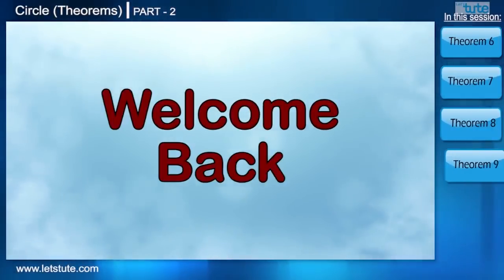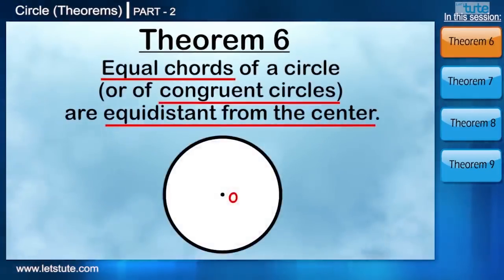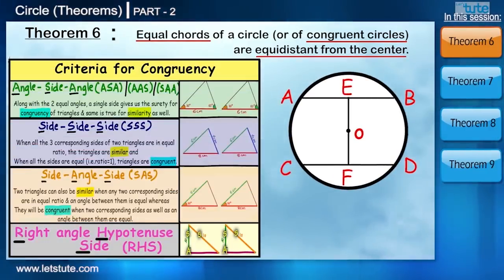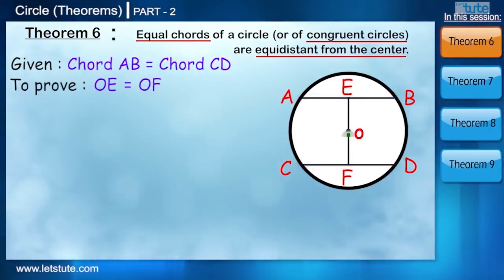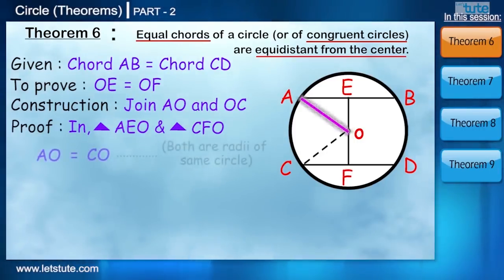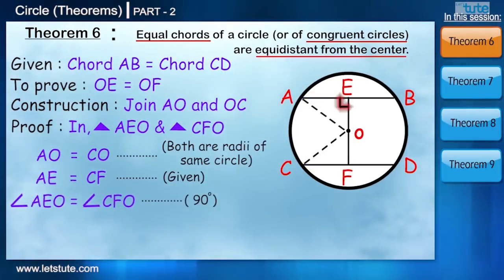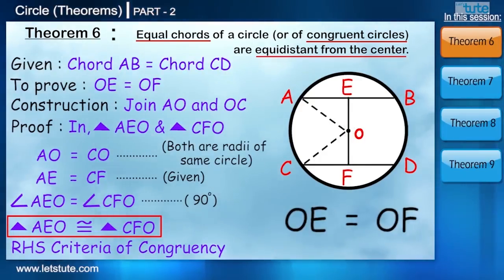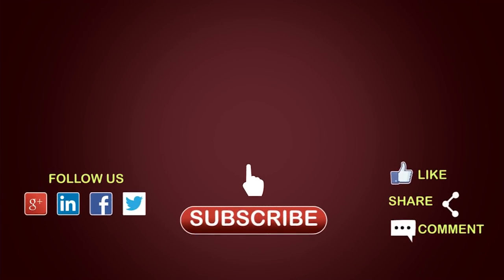Circle Theorems | Part 2 | Geometry | Math | Letstute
Hello Friends,
Checkout our Video on Circle Theorems Part 2

Covers the tricks to understand circle theorems & know what each theorem states. Also covers the basics knowledge required before solving a Circles theorem.

Equipment:

1: Green Backdrop Background YouTube Video Shooting
2: DIGITEK® (DTR 550LW) (170 CM) Tripod For DSLR, Camera
3: Godox SB-UBW Series Octa (SB-UBW120 47'') lights
4: Cellphones TriPod t Adapter For Mobile Phone
5: Aerial Acoustic Foam
6: Travel Adapter
7: AmazonBasics Camera Lens Protective Pouches - Water Resistant
8: AmazonBasics Backpack for Cameras and Accessories

Accessories:

1: SanDisk 128GB SD Card - SDSDXXY-128G-GN4IN
2: SanDisk 128GB Extreme Pro SDXC UHS-I Card - C10, U3, V30, 4K
3: Canon EF-S 24mm f/2.8 STM Lens
4: Spe Tulip 58Mm Flower Lens Hood (Black) For Canon Eos
5: Graphic Tablet
6: Microphone with 20ft Audio Cable
7: Headphones for Home & Recording studio
8: Studio Condenser Microphone

Software:

1: Effects and Cinema 4D Lite: 3D Motion Graphics Using CINEWARE
2: Adobe Photoshop CC for Photographers 2018 Paperback